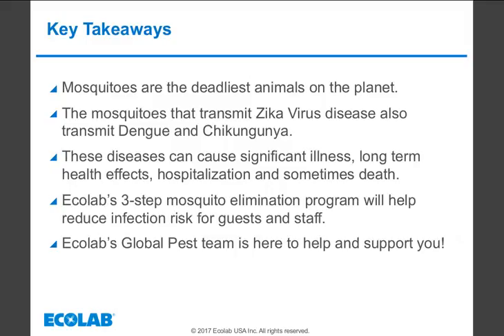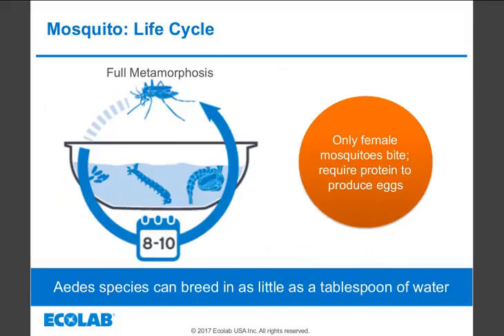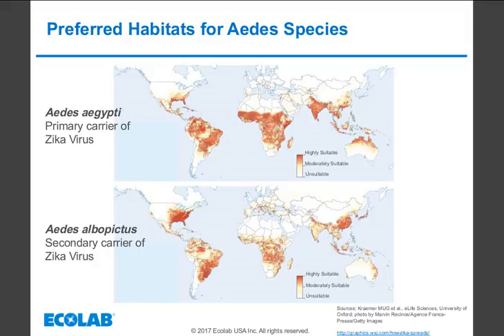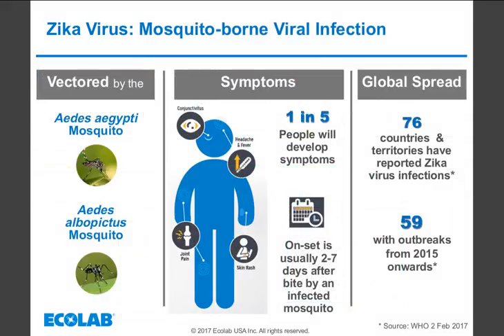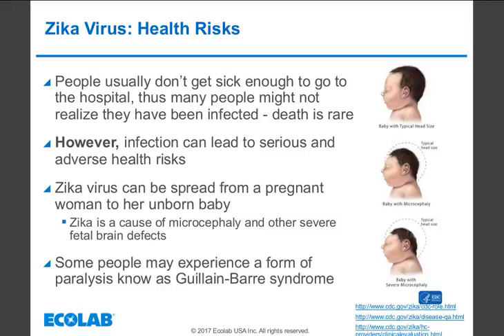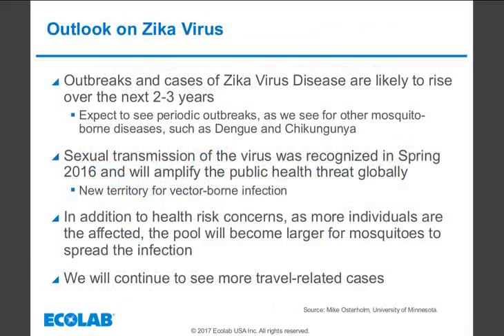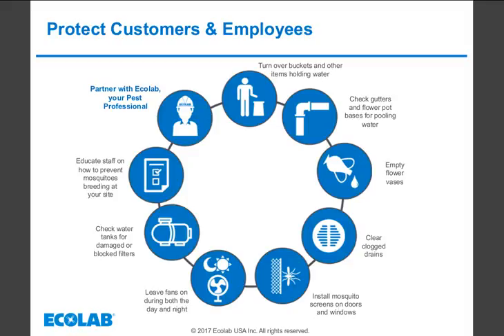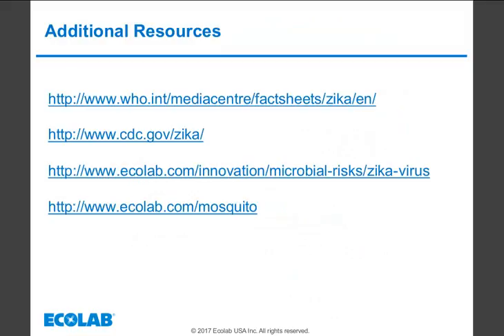Zika Virus Webinar - Feb 2017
Ecolab Webinar on Zika Virus. Learn how you can reduce the risk of disease transmission from mosquitoes.